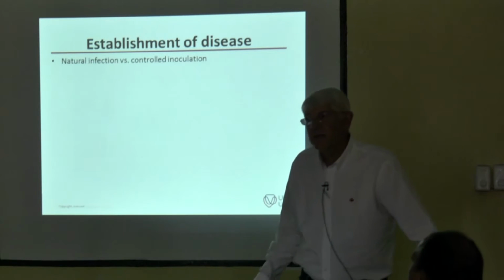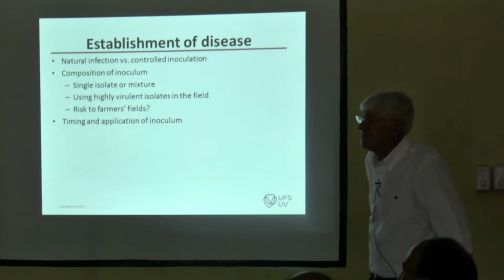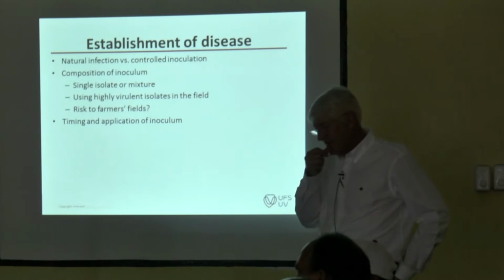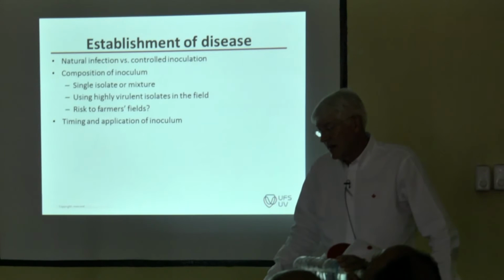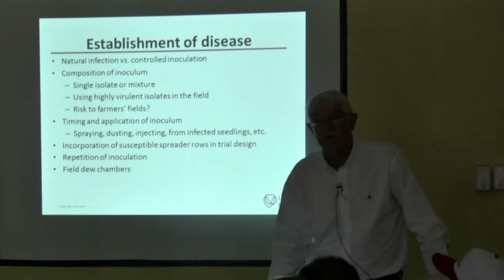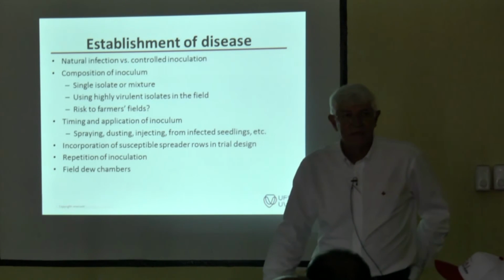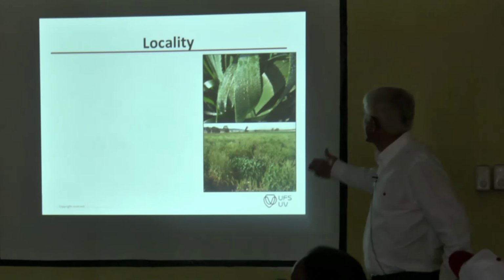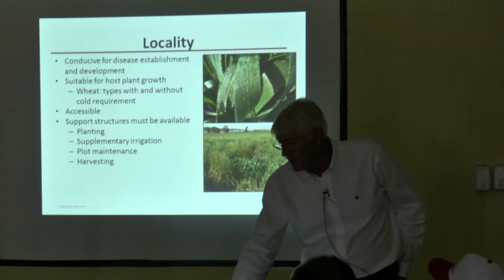Nepal class 38 Scoring adult plant resistance phenotypes zak pretorius 2 Match Source Medium bitra